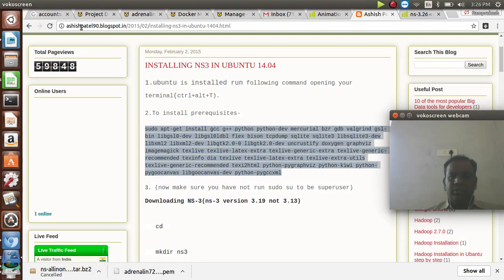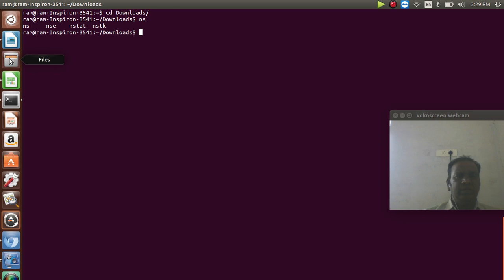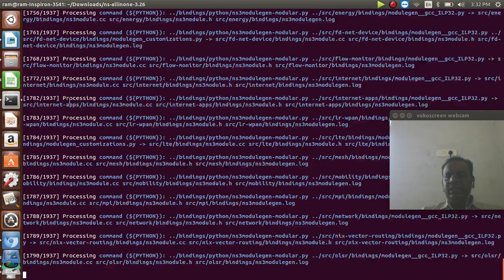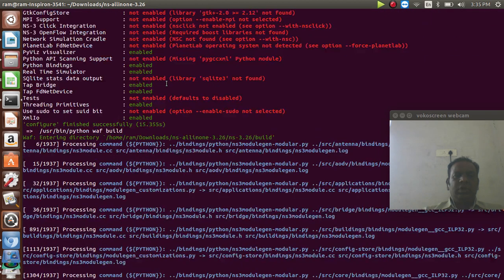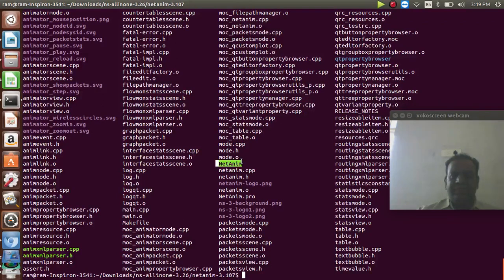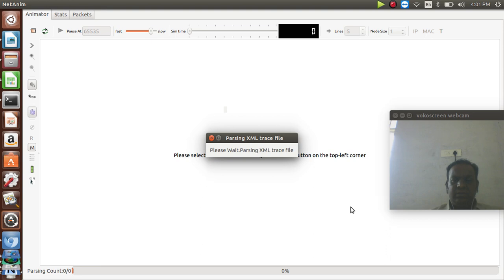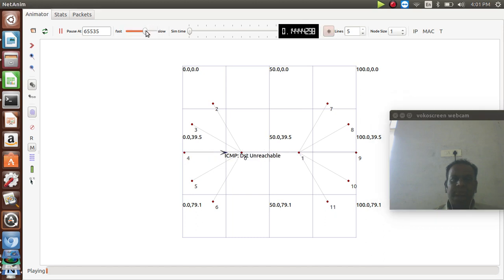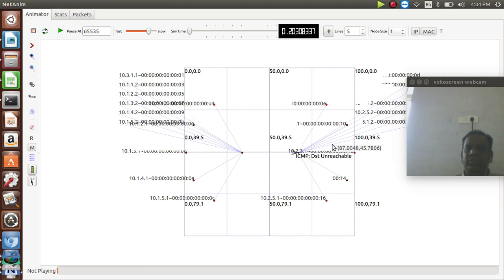Network Simulator-3(NS-3) installation in Ubuntu14.04